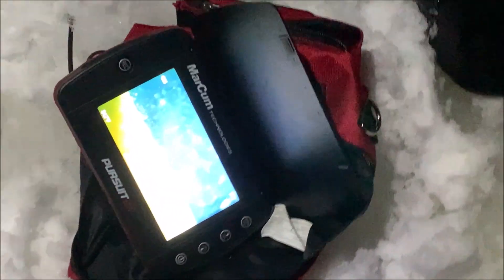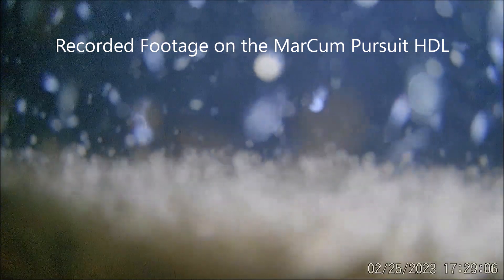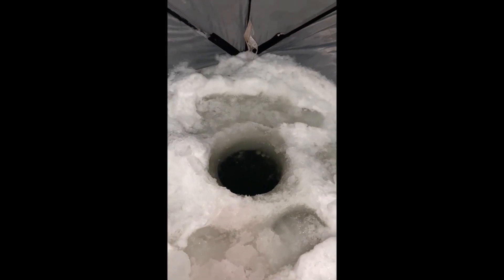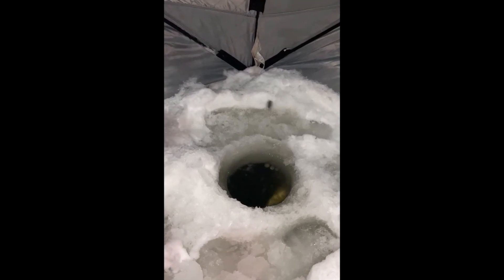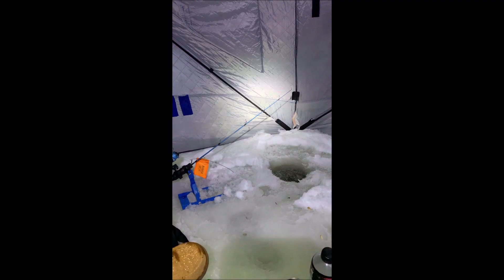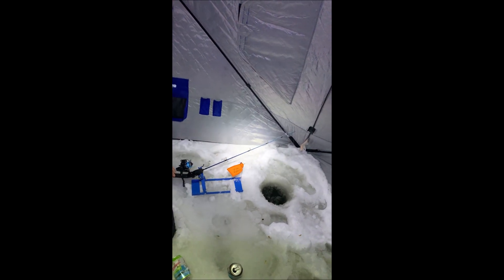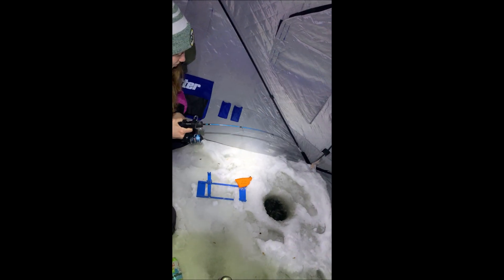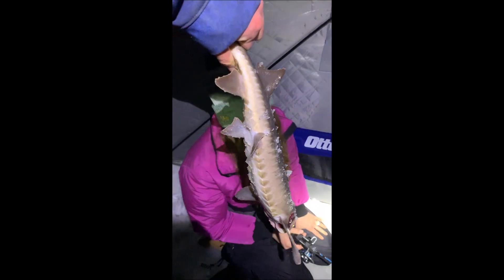What is this Stuff?!? Under the Ice of the Mississippi River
The underwater camera opens up a whole new world under the ice. I have no idea what exactly it was that I was looking at down there, but it gives me a greater appreciation of how complex this ecosystem is.